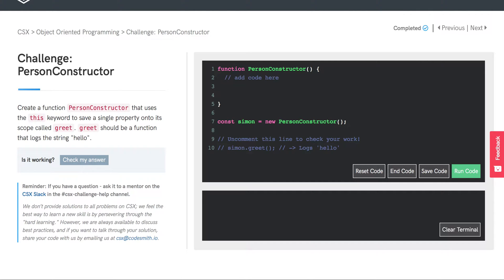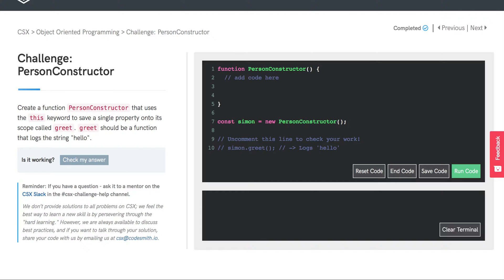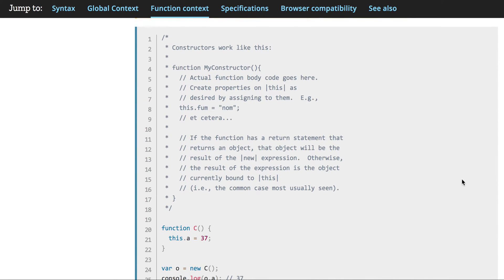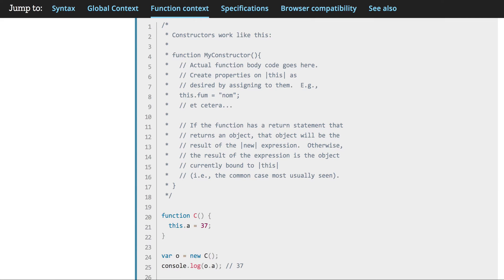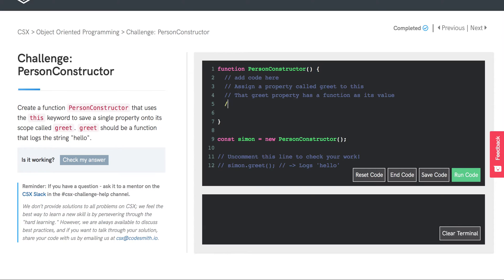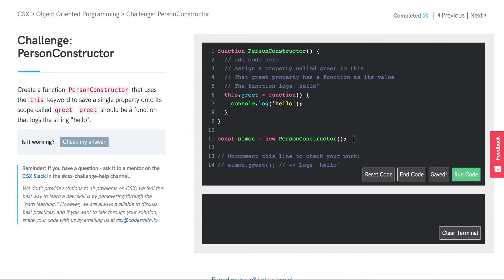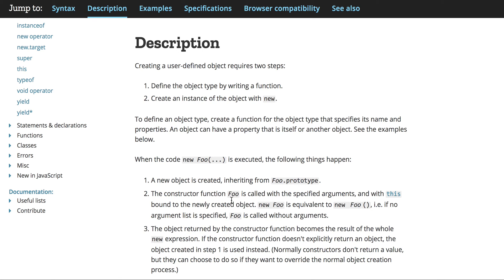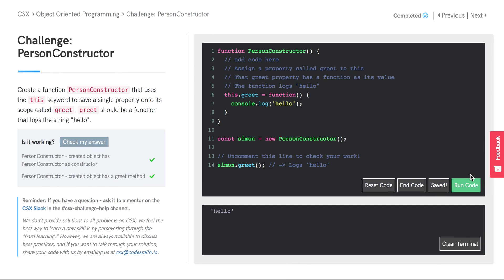CSX Challenge Solution: PersonConstructor (CSX OOP Unit)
Watch CSX Mentor, Mejin, explain one possible solution for CSX OOP Unit Challenge: PersonConstructor on Codesmith's free online learning platform CSX As you build with code, it's important to remember there are multiple ways to solve the coding challenges in CSX, just like there will be multiple ways to solve the challenges you encounter in the code you build throughout your journey.